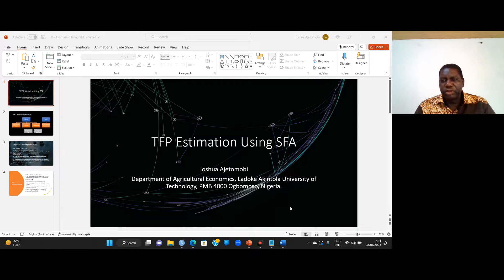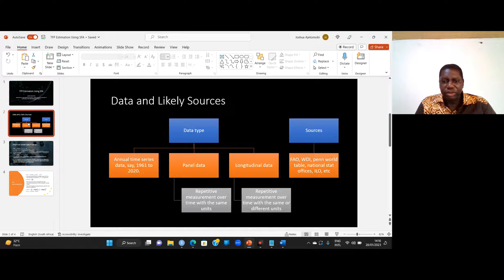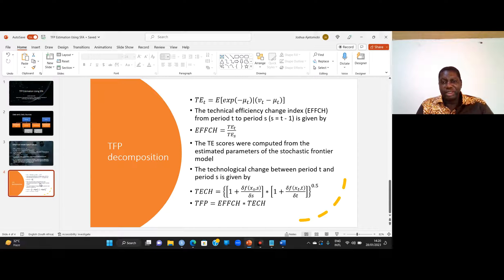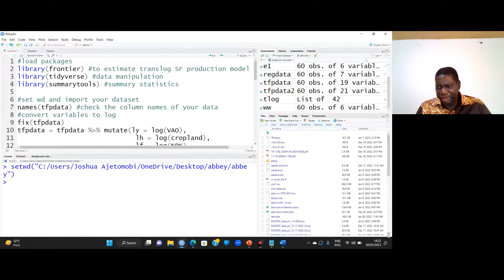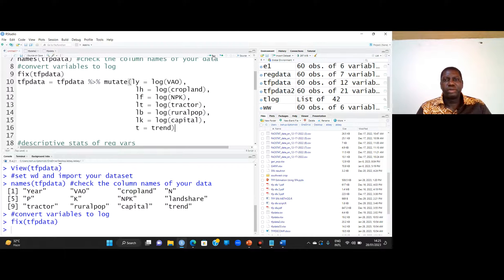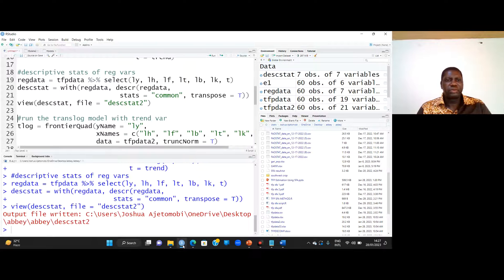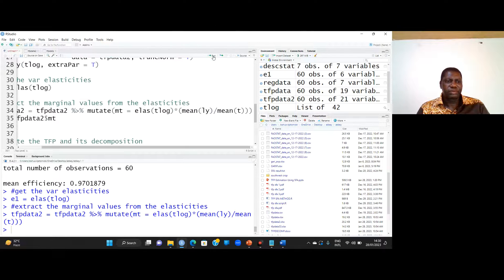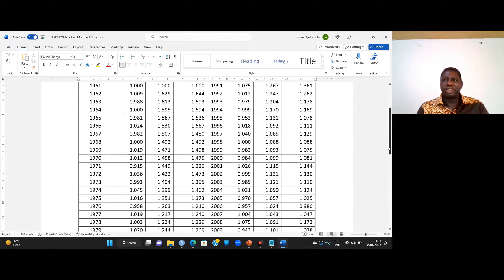Estimating Total Factor Productivity in R Using SFA Method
In the video are:
(1) Explanation of TFP estimation procedure using SFA
(2) Actual estimation of translog frontier production function with real life data
(3) Computation of technical efficiency change, technological change and total factor productivity from the estimated translog production function
(4) Presentation of the results